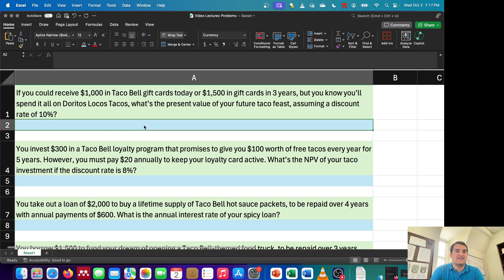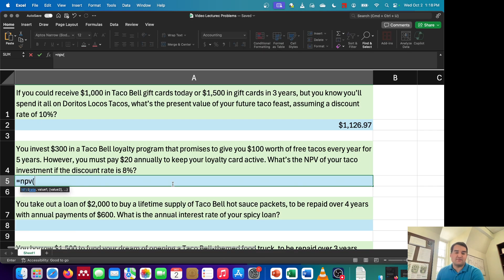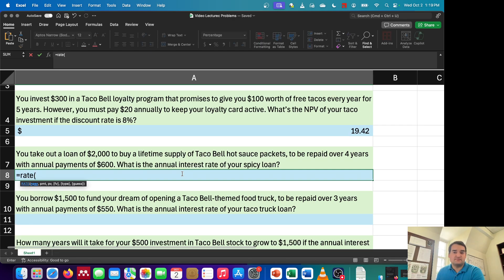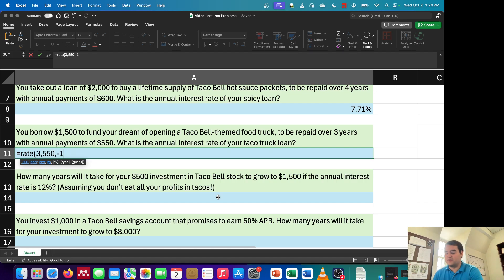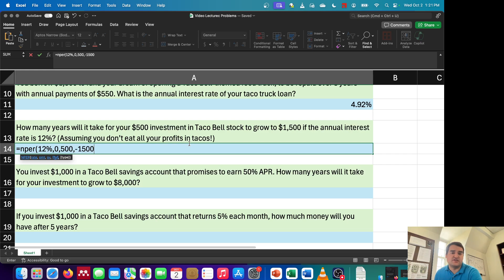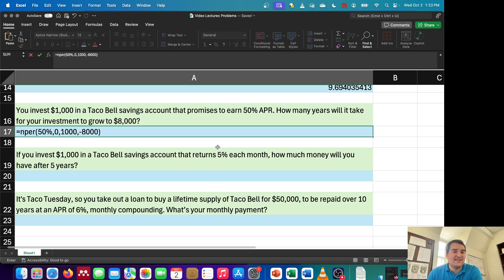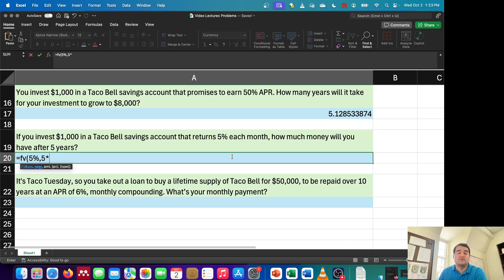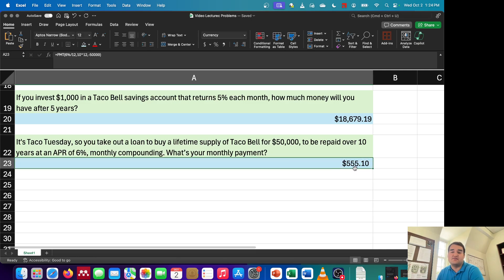Financial Functions in Excel Review Video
In this video, I review the basics of financial functions with Excel. Feel free to pause or slow down the video as needed.